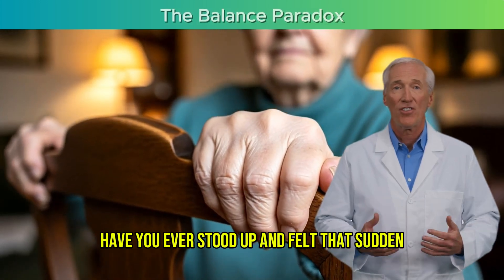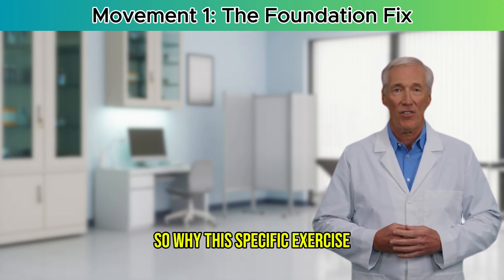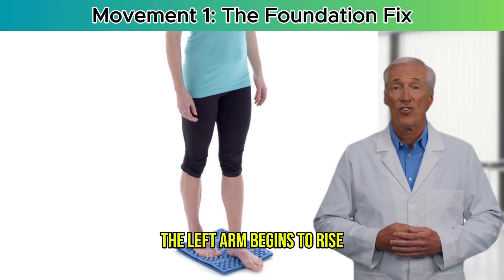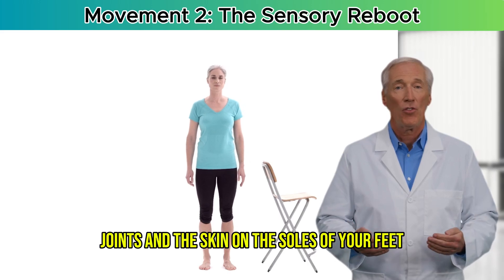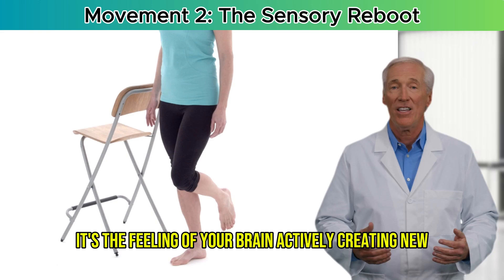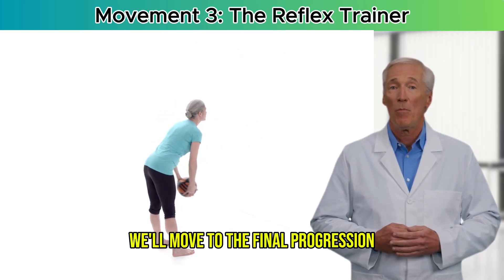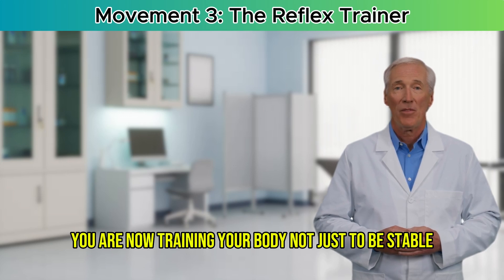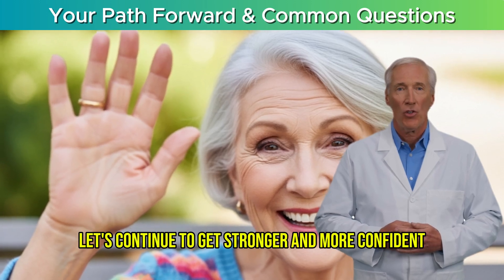SENIORS: Why This 'Strange' Move Fixes Balance So Fast (Science Explained)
If you have strong legs but still feel that unnerving jolt of instability, this video is for you. The secret to rock-solid balance isn't just about muscle strength—it's about rebooting the crucial communication line between your brain, your inner ear, and your feet.

The great news? This connection can be rewired. In this video, we guide you through 3 scientifically-backed movements designed to awaken your body's internal GPS. Forget endless squats; these exercises, sourced from platforms used by top physiotherapists, directly target the root cause of instability. You don't need a gym or any special equipment—just a few minutes to retrain your brain and reclaim your confidence.

➡️ YOUR PATH TO CONFIDENCE:
00:00:00 – The Balance Paradox: Why Strong Legs Aren't Enough
00:01:46 – Movement 1: The Foundation Fix (Tandem Stance w/ Arm Raises)
00:04:41 – Movement 2: The Sensory Reboot (Single Leg Stance w/ Eyes Closed)
00:08:01 – Movement 3: The Reflex Trainer (Reactive Ball Toss)
00:11:07 – Your Questions Answered & How to Move Forward

In this video, you’ll discover:

✅ The true reason you feel unsteady, even if you stay active.
✅ How to awaken your body’s three key balance systems (Vision, Vestibular, and Proprioception).
✅ Movement #1: A foundational exercise to build a stable base and challenge your core.
✅ Movement #2: A powerful sensory reboot to sharpen your brain-body connection.
✅ Movement #3: A dynamic reflex trainer to prepare you for real-world situations.
✅ Answers to common questions, like "How often should I practice?" and "Is it normal to feel so wobbly?"

This is more than just a routine; it's about rebuilding the confidence to live your life without hesitation.